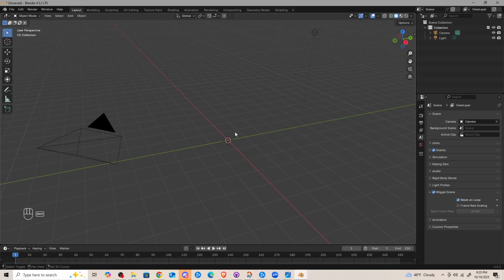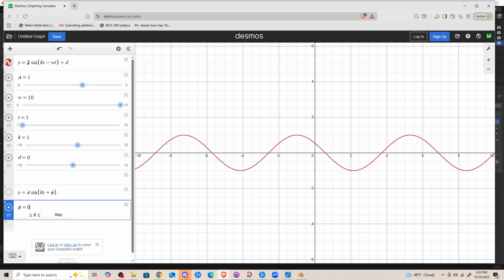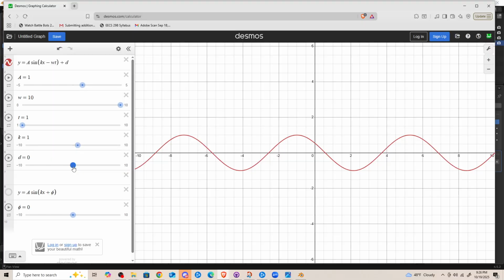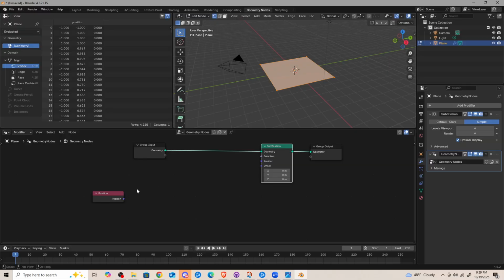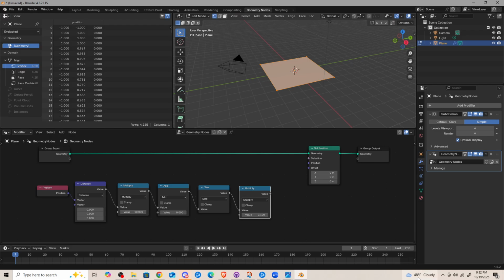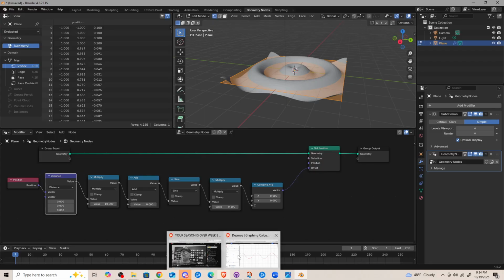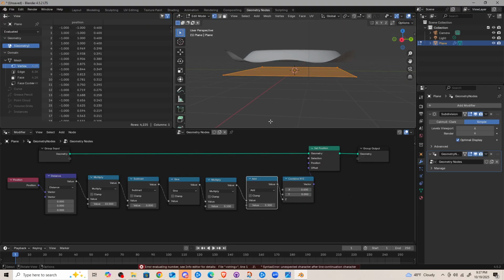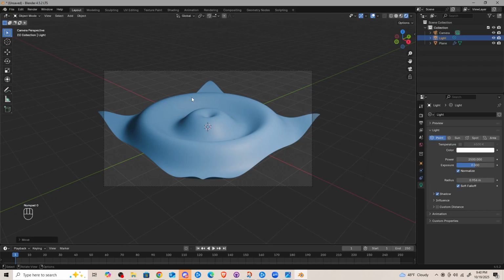Daily Model (+ Science): Wave